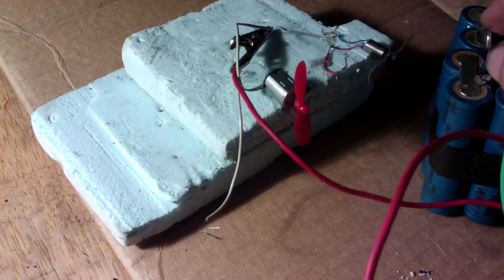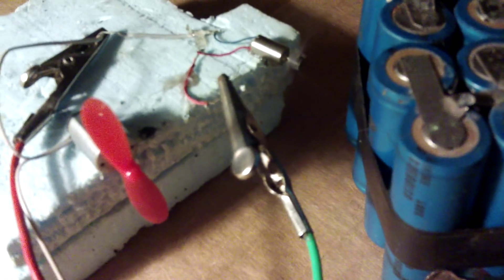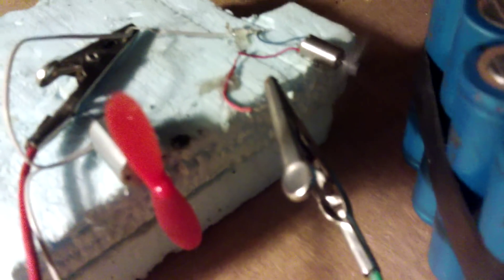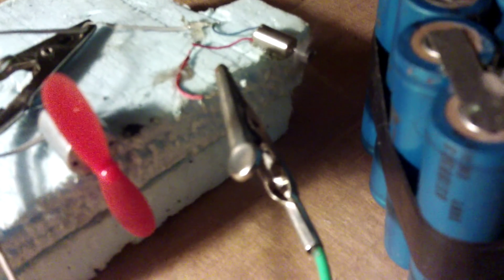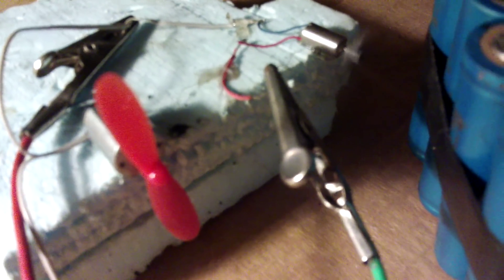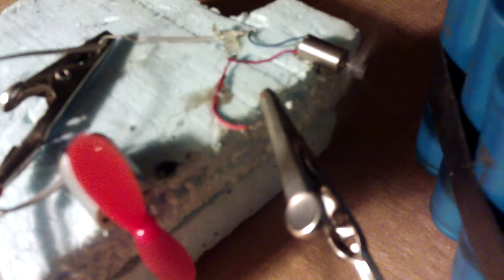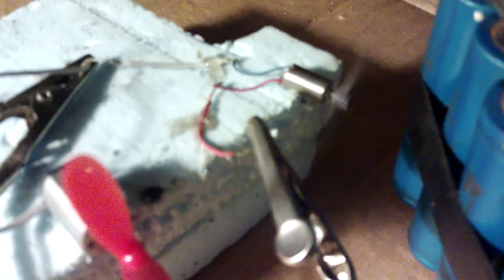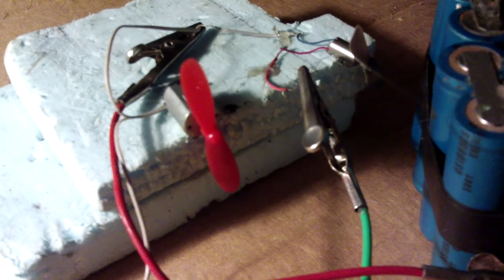6 minutes supercap motor run - no graphene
Ed Lovvorn suggested that research he had read about may be beneficial. It would seem to do no harm at all !

The cell is a regular 'baby step' type (see video on channel for how to make one).
Charge was 12V for 15 seconds.